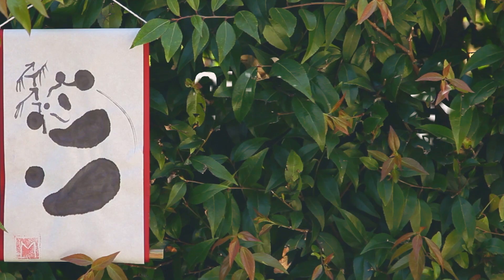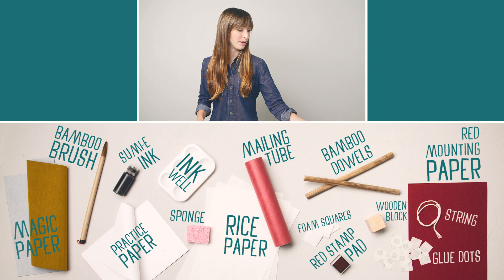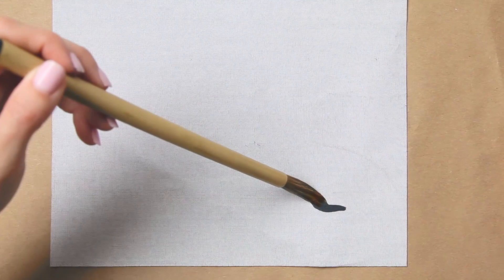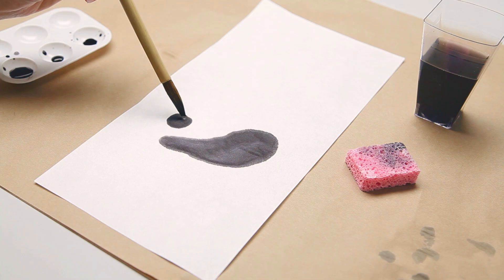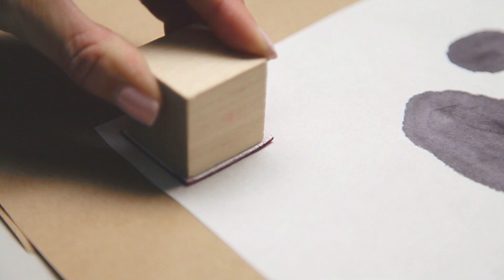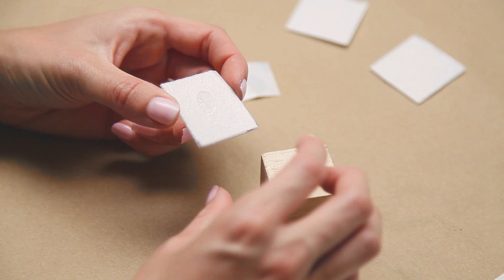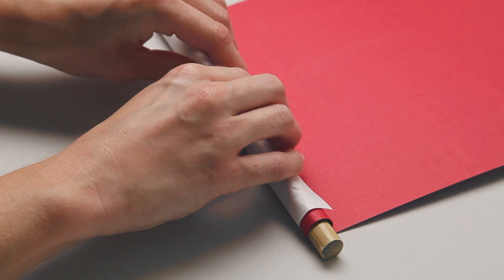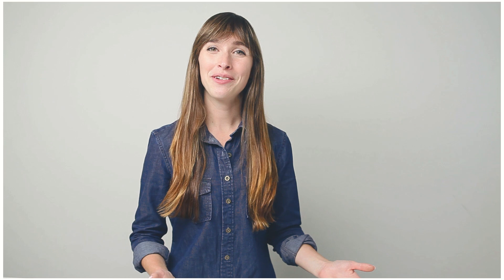Sumi-e Ink Wash Painting Tutorial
Learn the art of ink wash painting with Doodle Crate!

Here's what you'll need for this project:
- rice paper
- bamboo brush
- sumi-e ink
- ink well